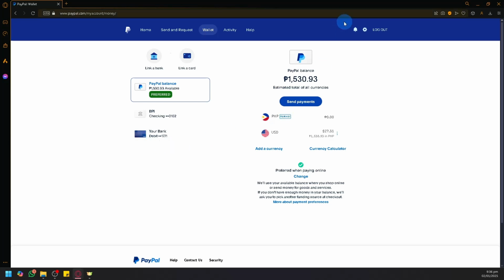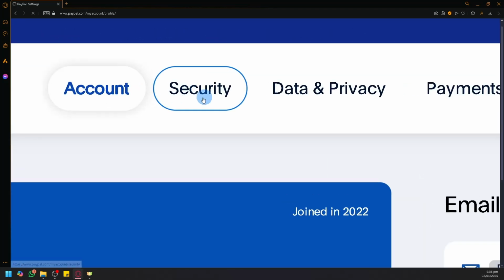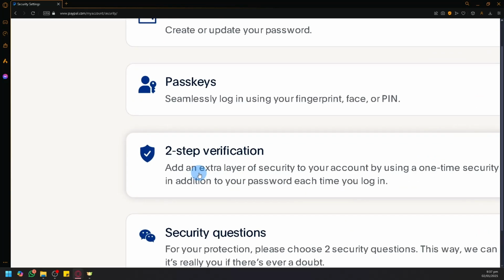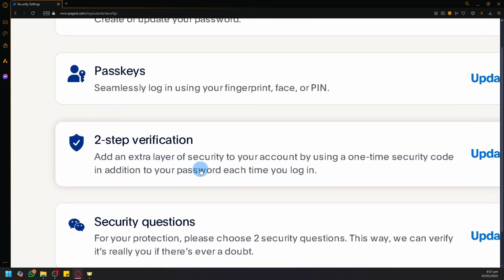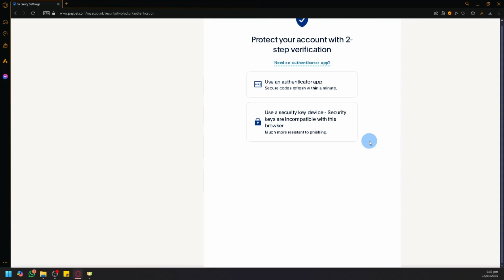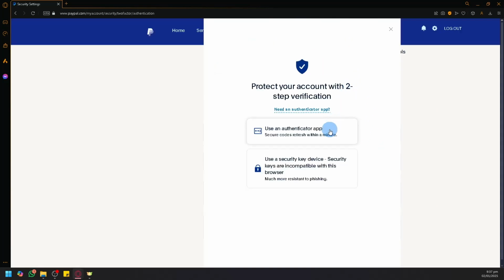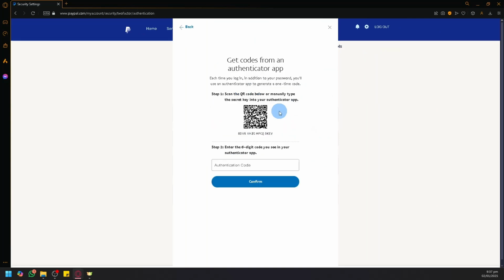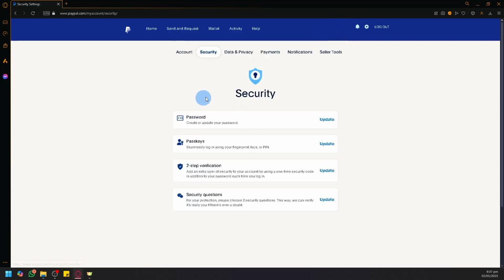How to Set Up Authentication for PayPal Account - Quick Tutorial 2025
Secure your PayPal account by setting up authentication in this quick tutorial. Learn how to enable two-factor authentication and protect your online payments in 2025.